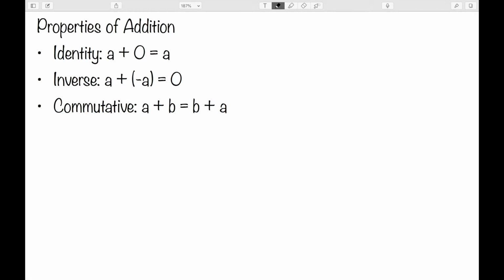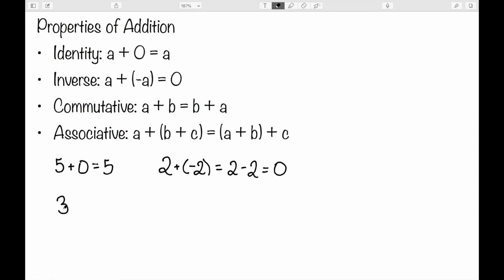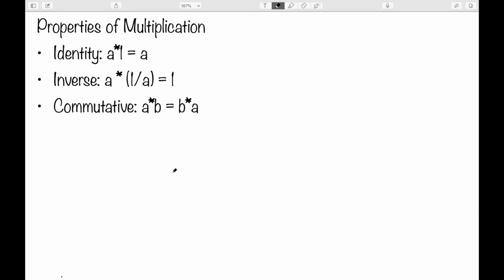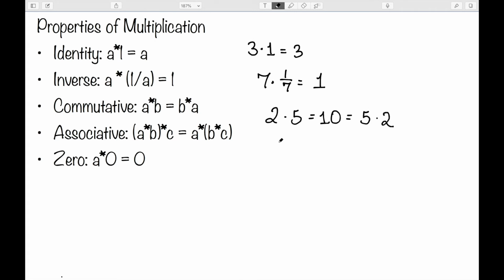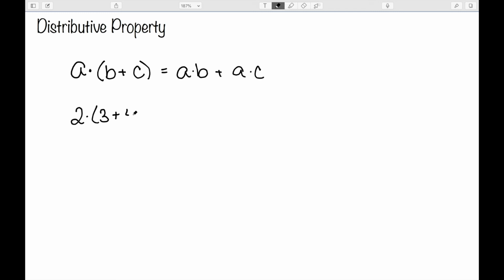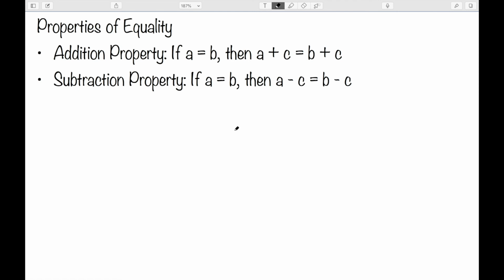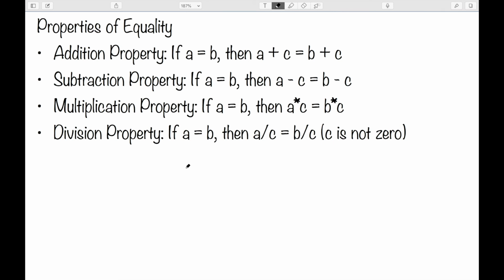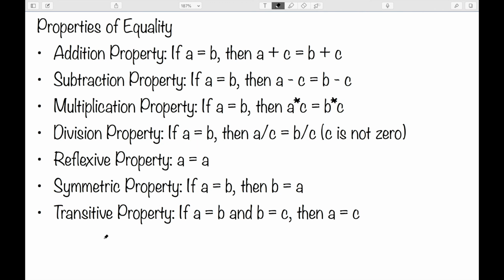Basic Properties of Arithmetic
I define the basic properties of arithmetic, including addition, multiplication, distributive, and equality properties. These include the identity, inverse, associative, commutative, and zero properties.